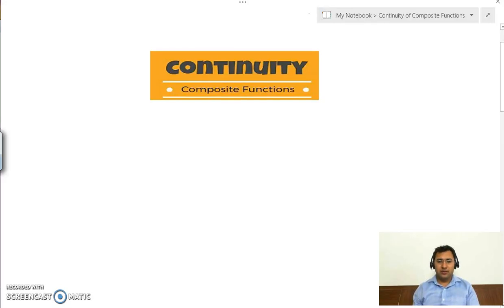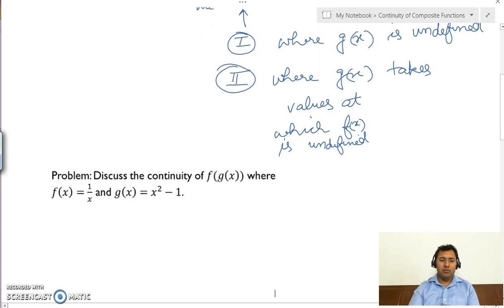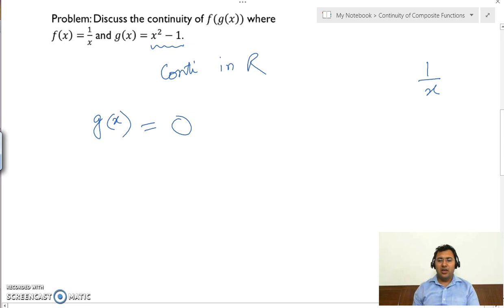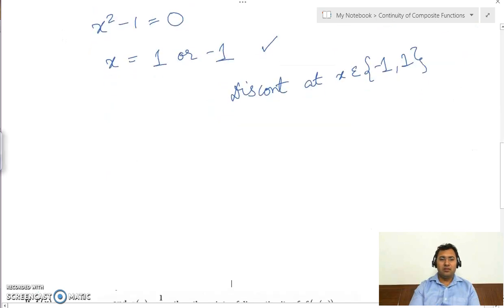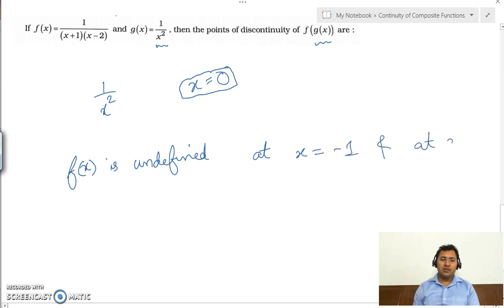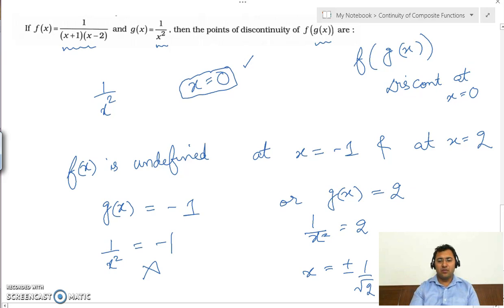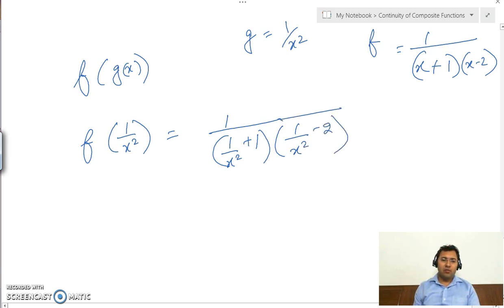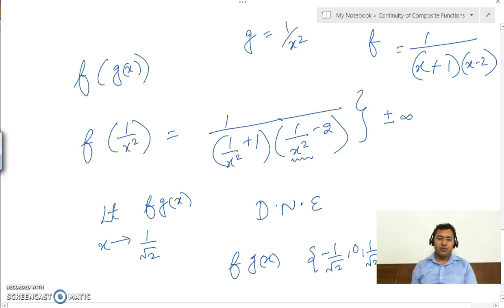Continuity of Composite Functions